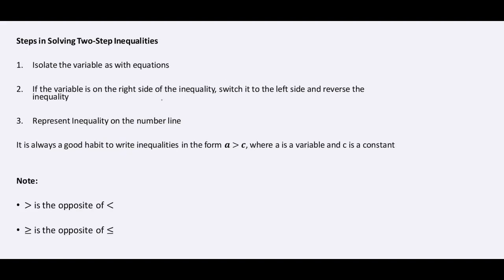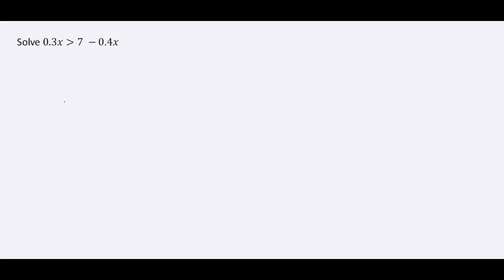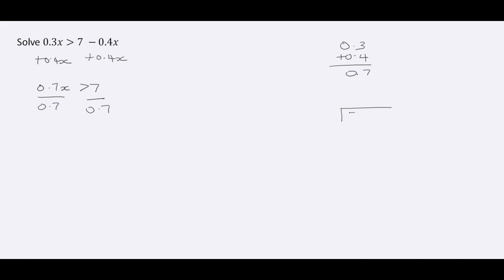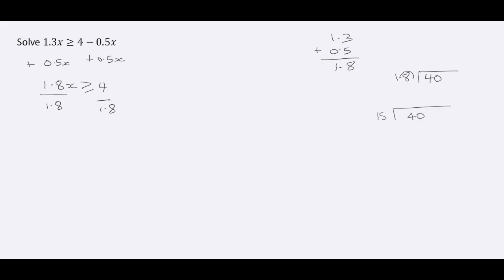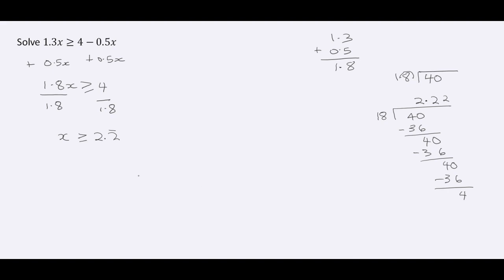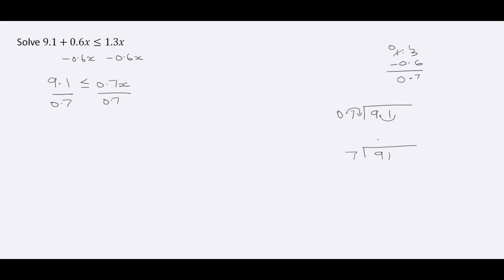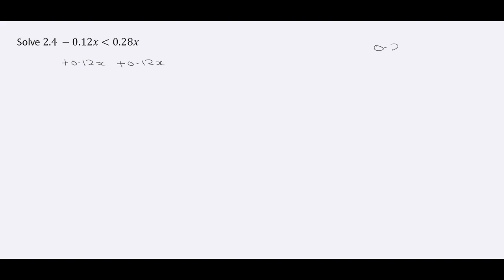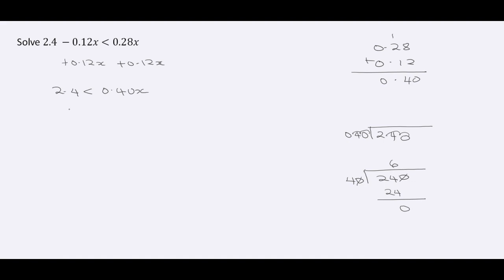Solving Two-Step Inequalities (Decimals)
This video explains how to solve two-step inequalities with decimals

The video walks the user through the steps that are necessary to solve two-step inequalities with decimals